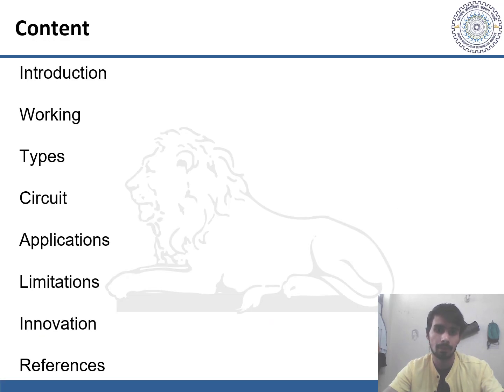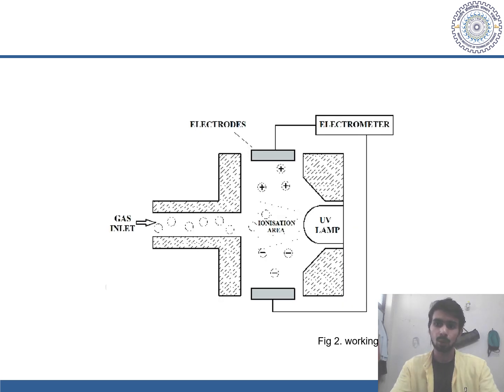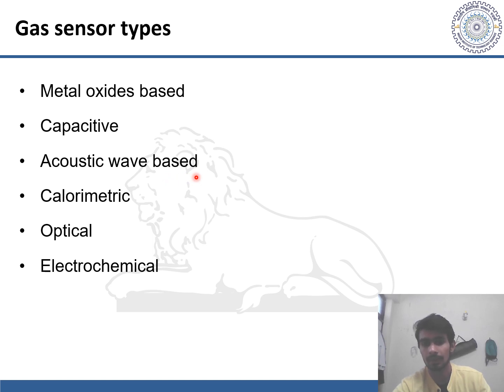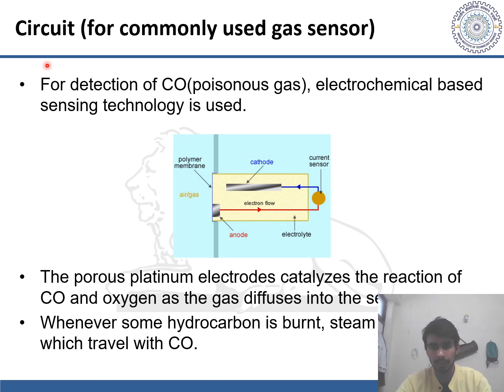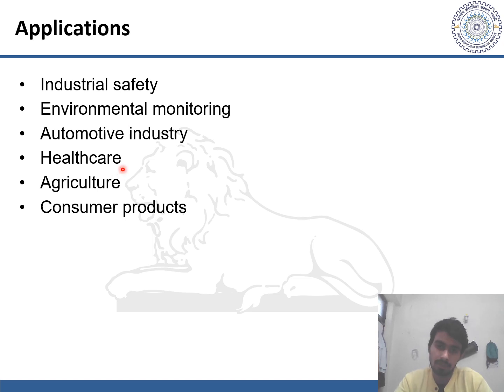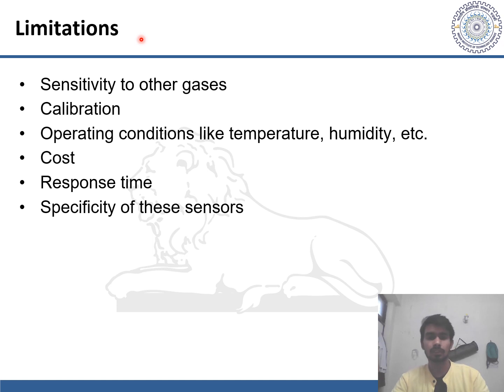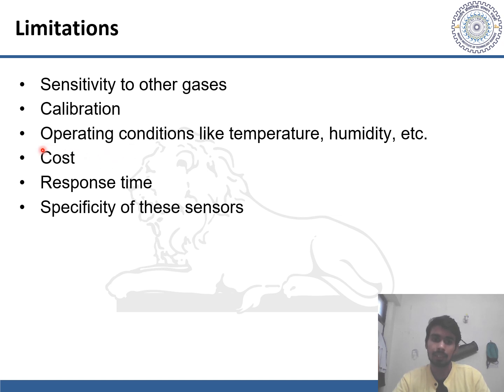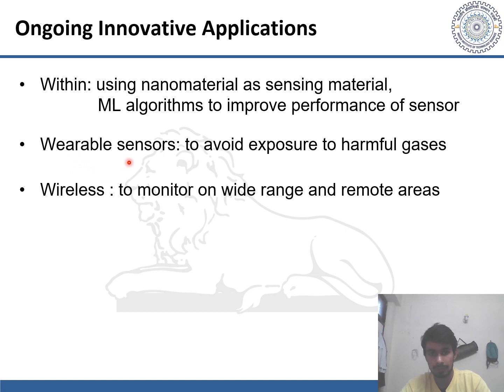GAS Sensors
This video is made by Amit Nehra